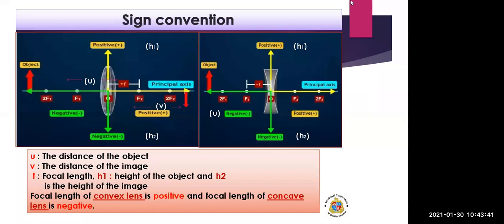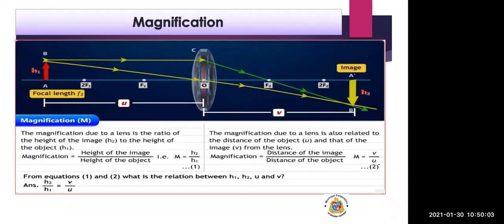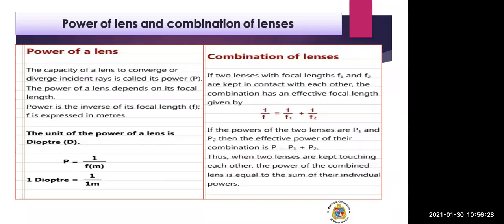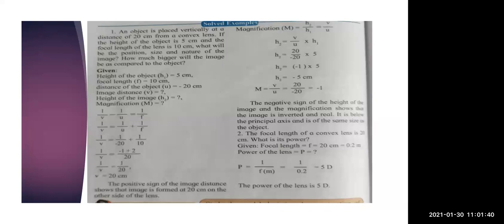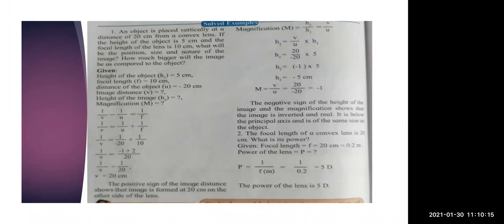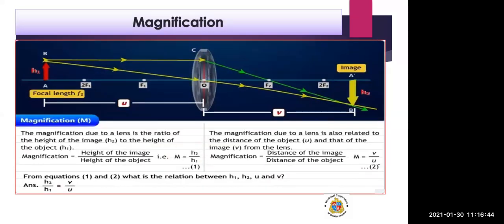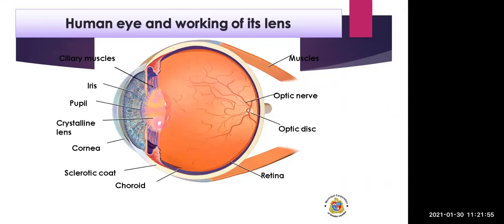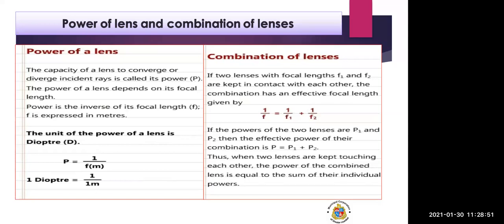BMC EDU ENG 10/ SCINCE-1/LENSES(session-3)/ Priyanka Sapkal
ENGLISH MEDIUM
STD  : 10
SUBJECT: SCIENCE-1
TOPIC:LENSES